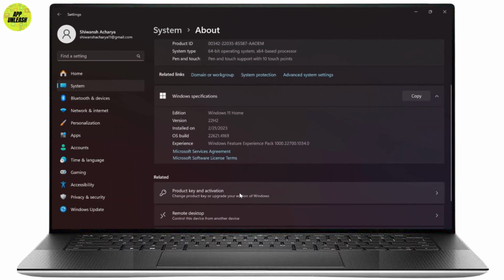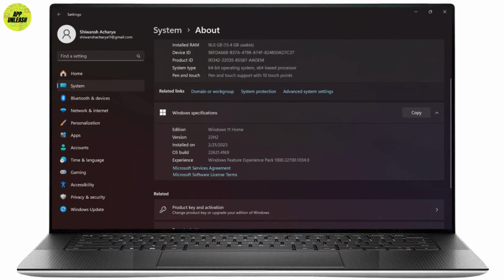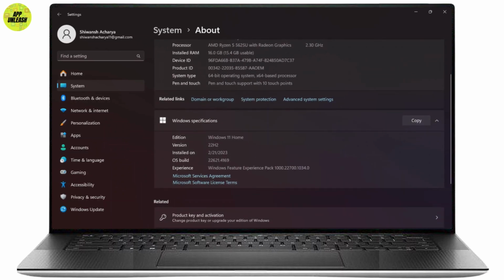How to Check Windows Info in PC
Learn how to check Windows info in your PC with this comprehensive step-by-step tutorial. Whether you're troubleshooting hardware issues or simply want to understand your system better, this video will guide you through essential checks!